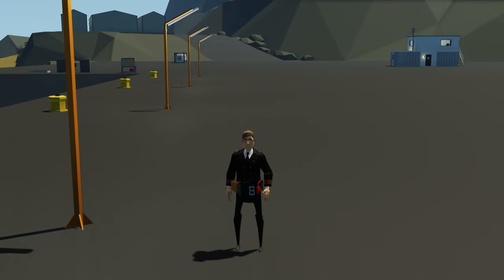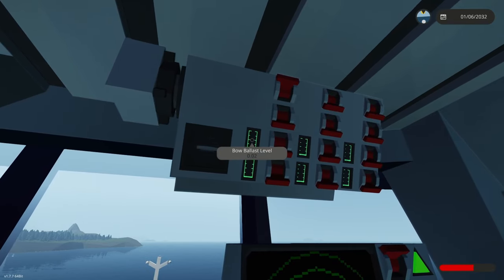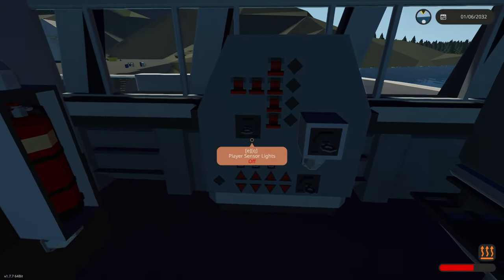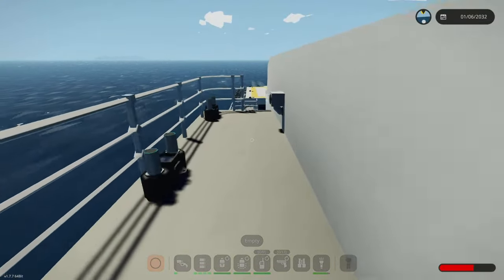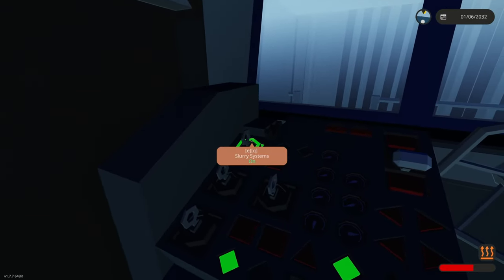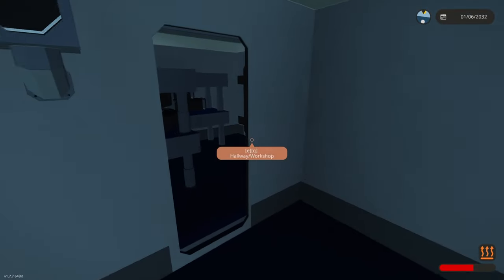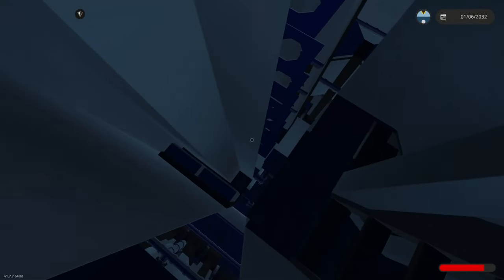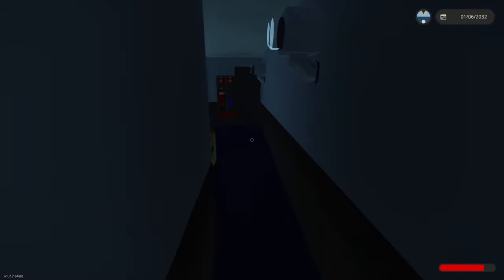A Complete Guide On The Complex Systems Of The N/V Concordian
In this video, I tell you how to use the N/V Concordian. I not only go over the startup checklist, but I also tell you how to drill, use her lifeboat and much more. Enjoy!

Chapters:

0:00 - Intro
0:18 - Startup
4:25 - Bridge Systems
13:19 - Dynamic Damage System
15:32 - Helipad
15:56 - Autopilot
17:24 - Tender/Life Boat
19:12 - Car Deck
20:16 - Drilling
26:00 - Submersible
27:20 - More Drilling
31:25 - Transferring Oil
32:23 - Some Things To Remember
36:38 - Outro